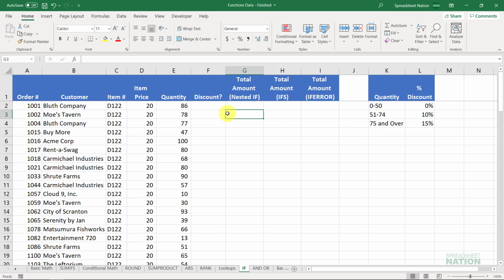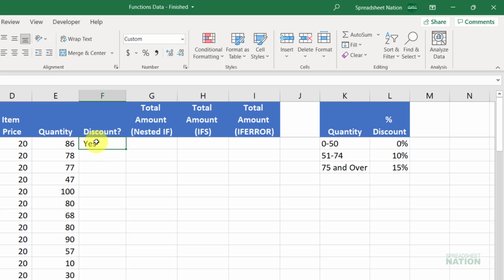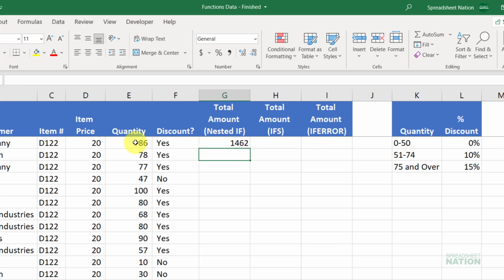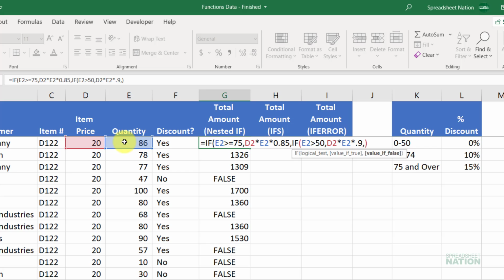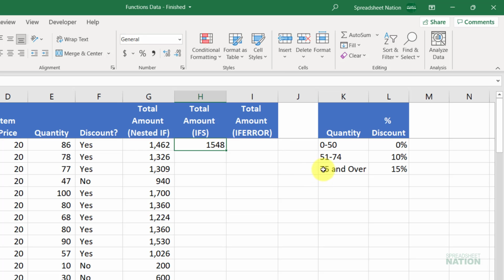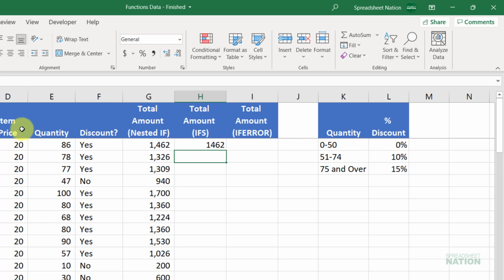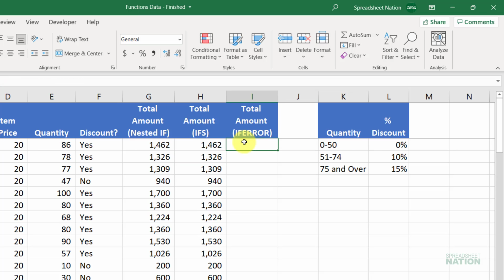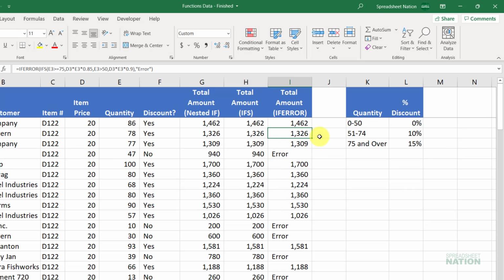IF vs. IFS in Excel (including nested IF formulas) | Excel Mini-Course: Essential Functions Part 7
Learn all about the IF and IFS functions in Excel in this tutorial from the Essential Functions series. Also learn how to do nested IF functions Perfect for beginners and intermediate users who want to level up their spreadsheet skills.